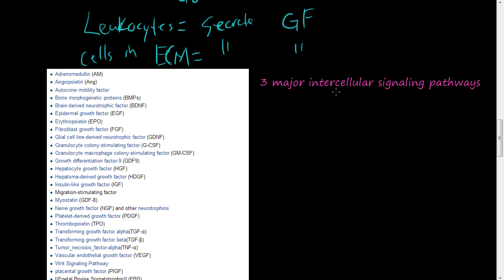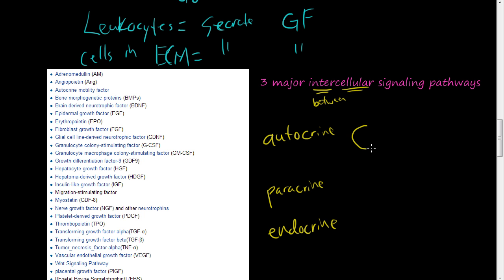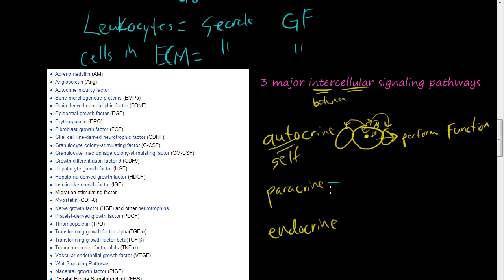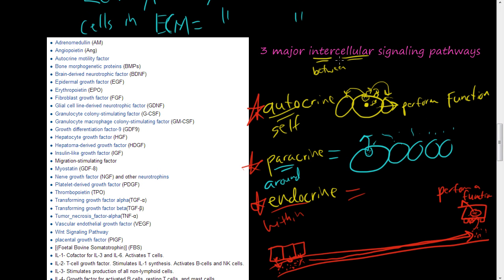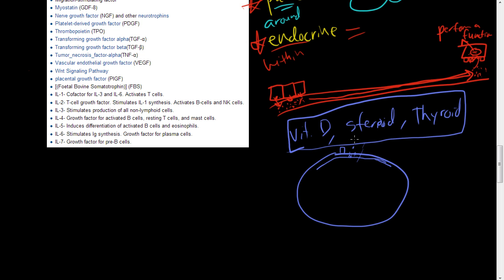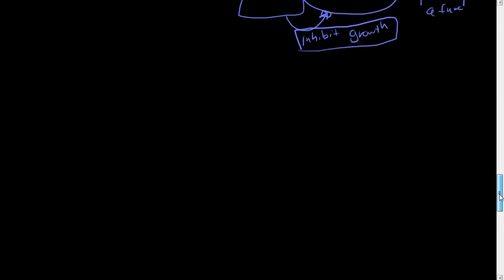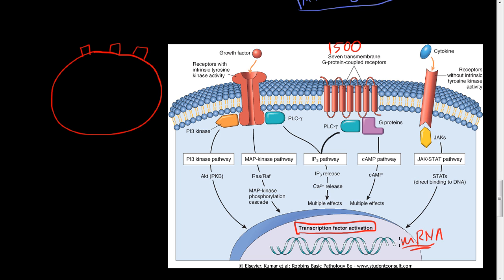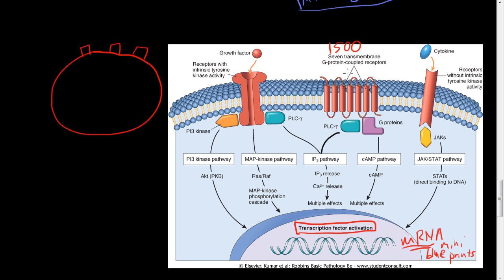#35-THE NATURE AND MECHANISMS OF ACTION OF GROWTH FACTORS-2 of 2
Concepts of paracrine, autocrine, and endocrine are discussed. This video presents an overview of signal transduction originating from three types of receptors: receptors with tyrosine kinase activity, G-protein-coupled receptors, and receptors without intrinsic enzymatic activity.